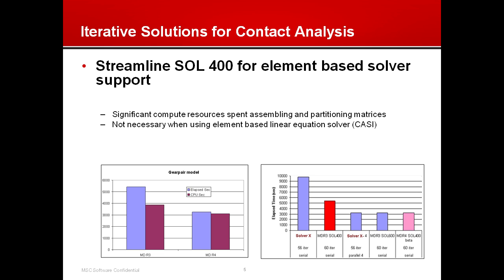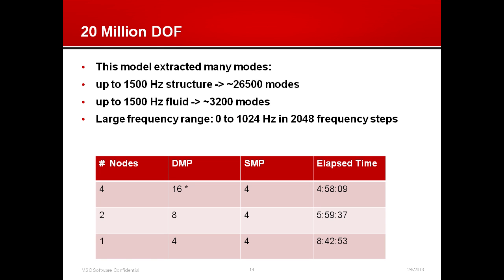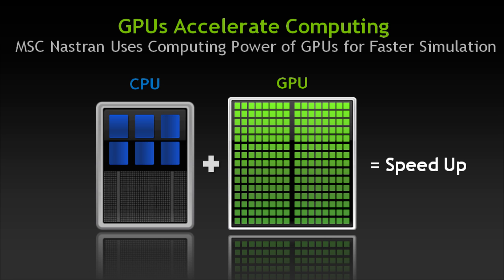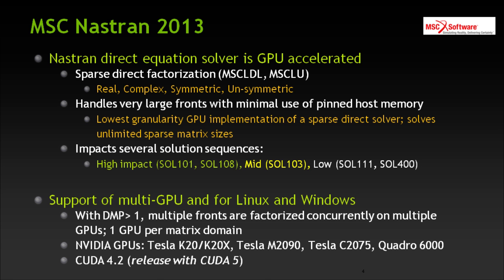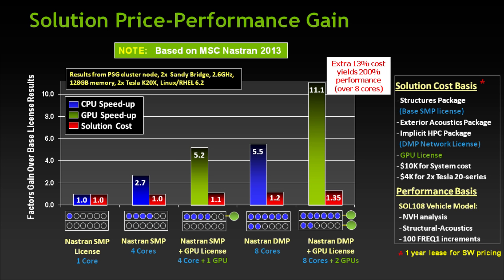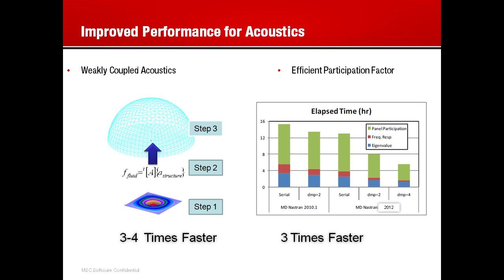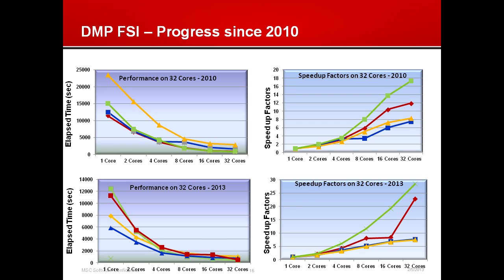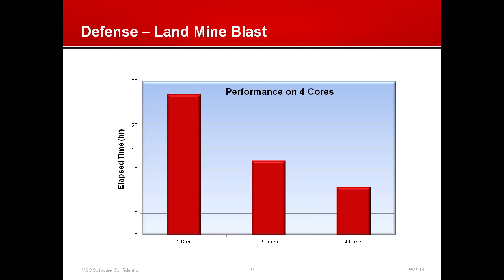MSC Nastran - Accelerate your High Performance Computing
With the proven value of CAE to product development, it is gaining increased acceptance as an integral part of the design process to address complex questions regarding validity of new concepts and to optimize current designs. However, as the development cycles shrink, there is a recognized need to address these problems faster by taking without additional hardware investments.

MSC Software, with its proven capabilities to solve large assembly models, has always focused on making the best of the computational resources available to users. The performance improvements in the solver technology can be seen in the efficiency of solvers, shared and distributed memory parallel processing, and the most recent implementation of GPU based parallel processing. Various technologies available in MSC Nastran to provide a truly high performance solution are discussed in this presentation.

Join this Webinar to learn more about ...

High Performance Computing capabilities (HPC) of MSC Nastran;
Parallel solver technologies available to users;
GPGPU capability to achieve improved performance

CAE Analysts
Product Design Engineers
Engineering Managers
Users not familiar with MSC Nastran's HPC capabilities

WE_MSCN_01_20130105